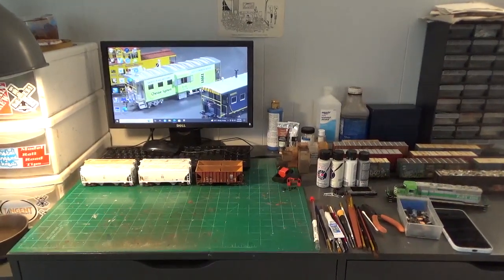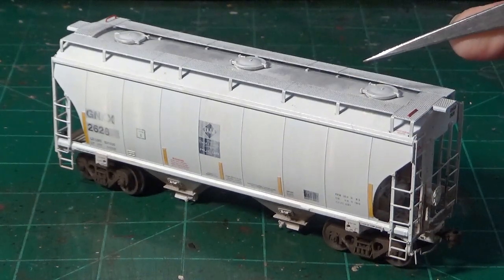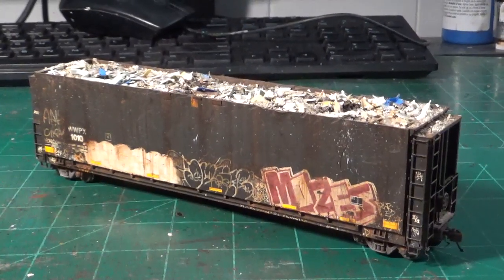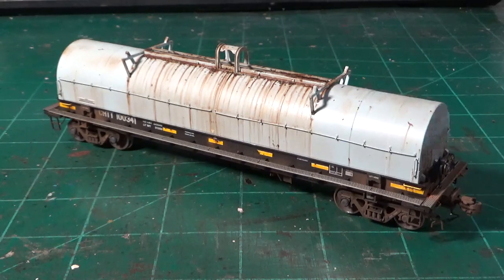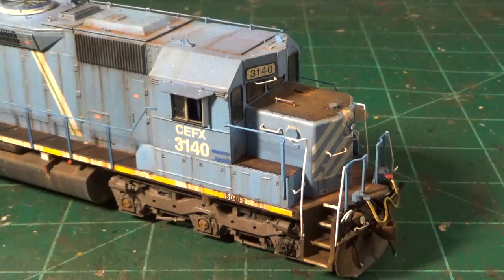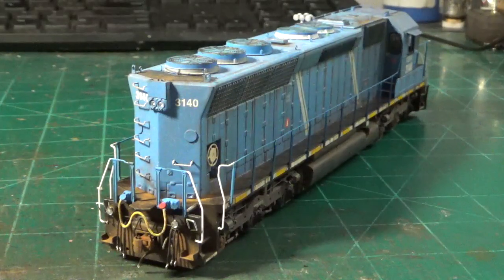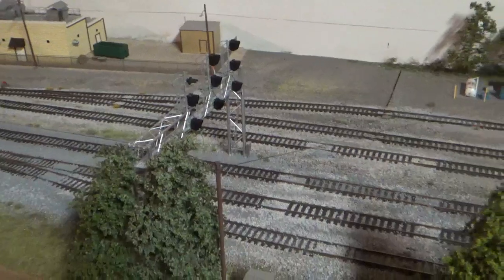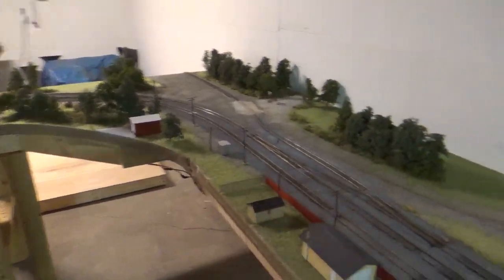Layout & Model Update! New Locos & Rolling Stock, New Track Added To Layout + New Scenery!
Well I have tackled quite a bit of stuff on the work bench and also out in the garage, working on the layout!  Follow along to see some of my progress!